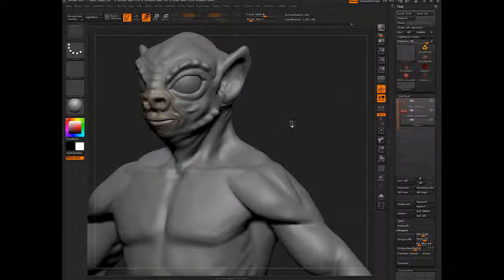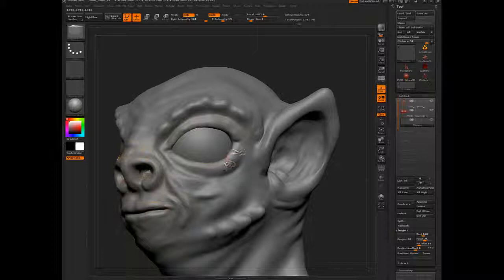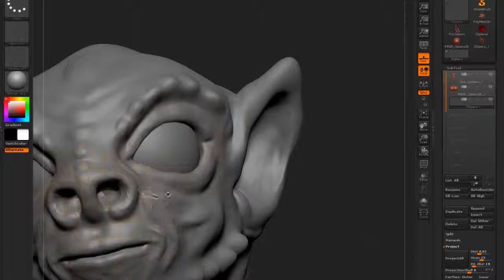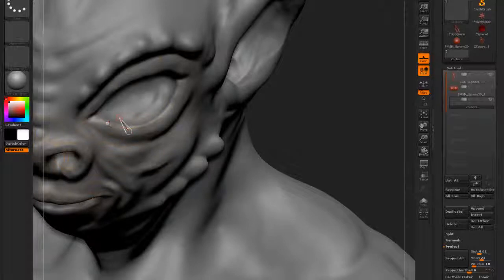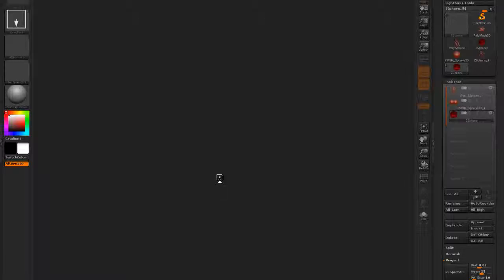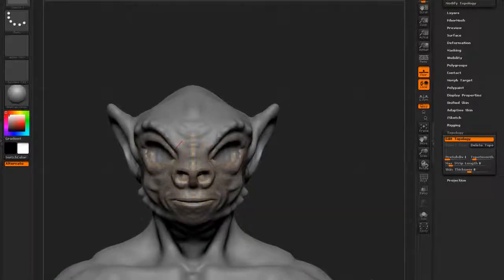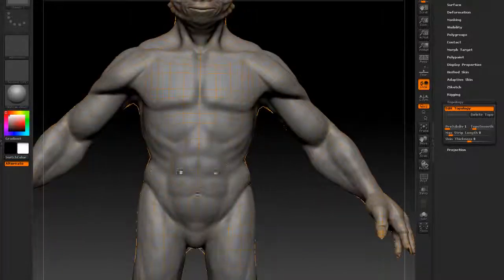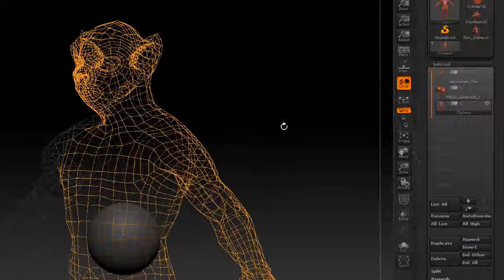Typology_part_2